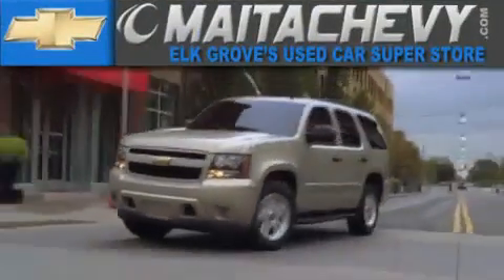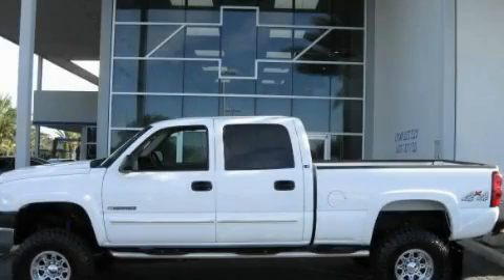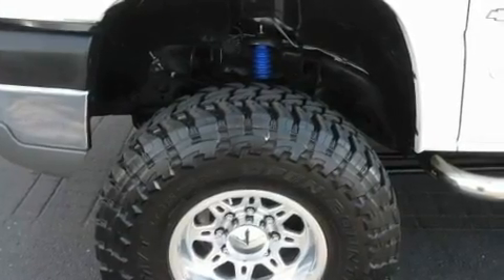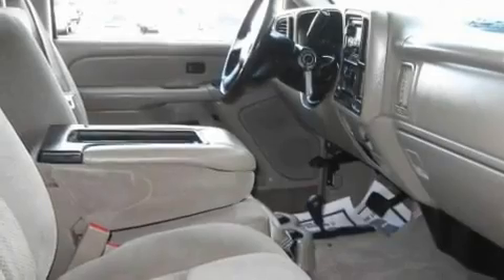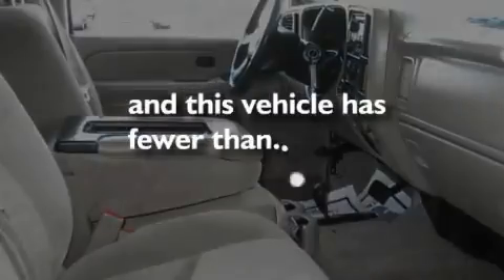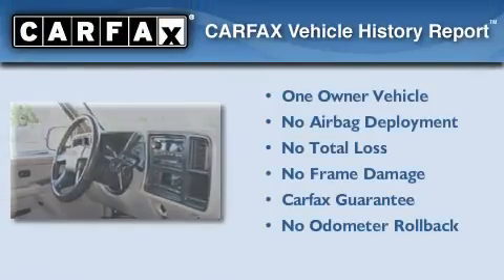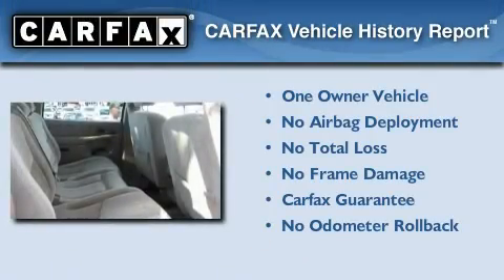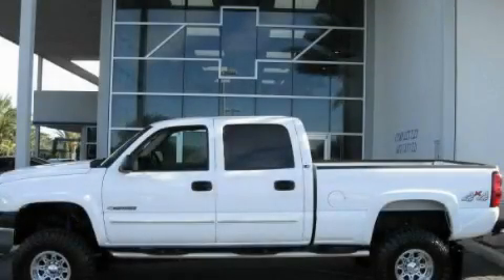2005 Chevrolet Silverado 2500HD Folsom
Year : 2005

 Make : Chevrolet

 Model : Silverado 2500HD

 Miles : 43,396

 Maita Chevrolet

 9650 Auto Center Dr.

 Used 2005 Chevrolet Silverado 2500HD Elk Grove CA